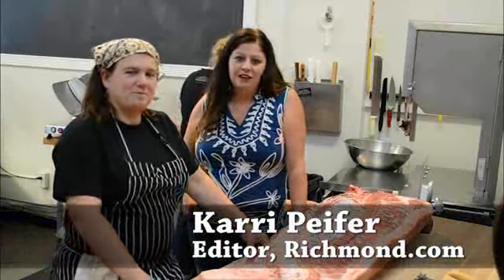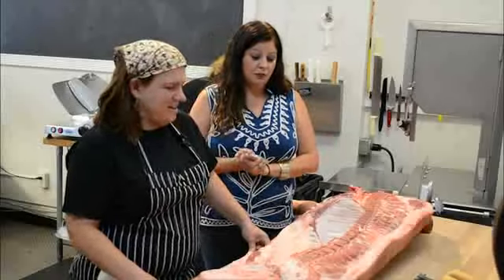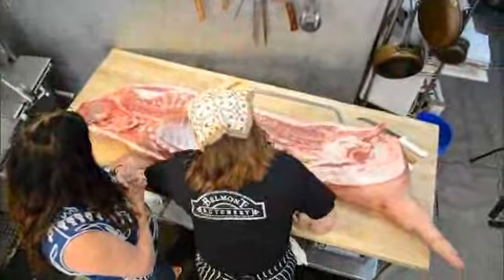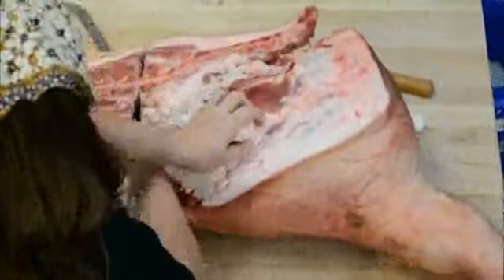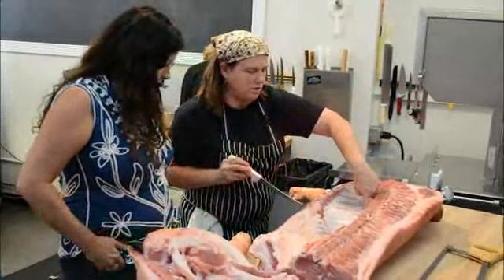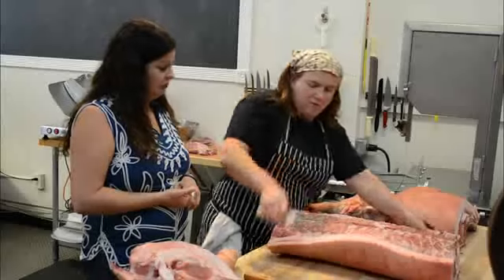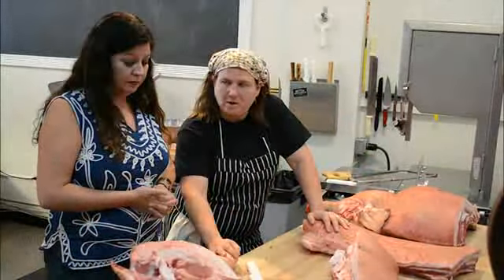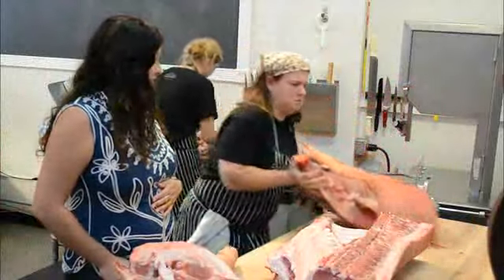Breaking Down a Pig at Richmond's Belmont Butchery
Get to know your pig parts with Belmont Butchery owner Tanya Cauthen. Belmont Butchery is at 15 N. Belmont Ave. in the Museum District.
(Part of Richmond.com's "Dish Insider" series)